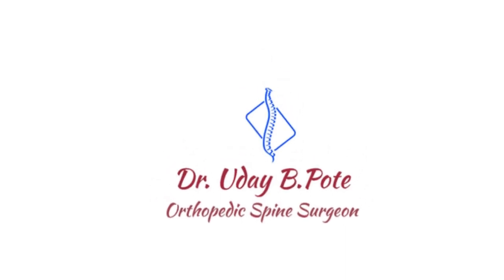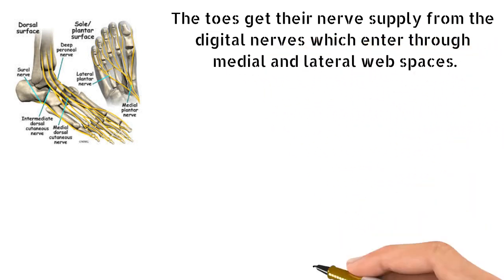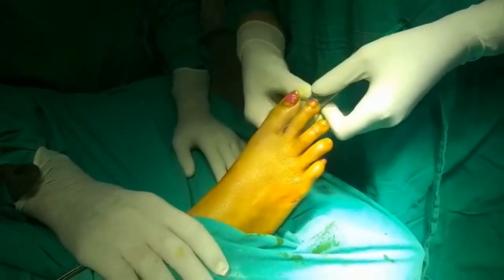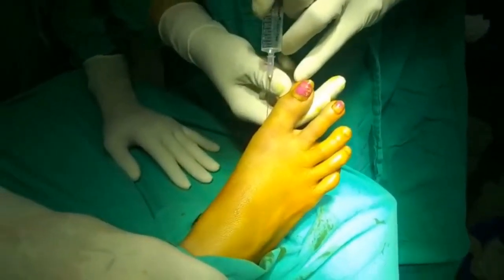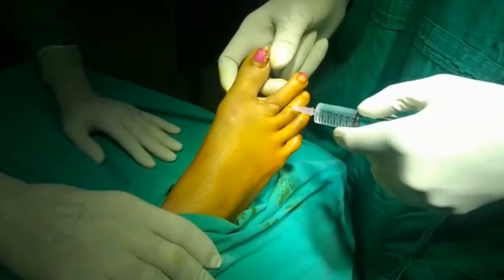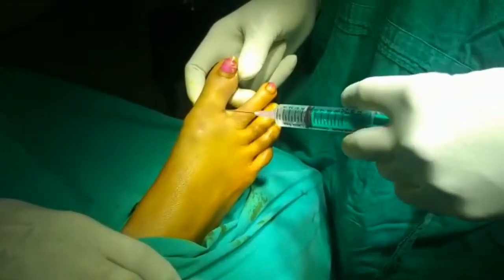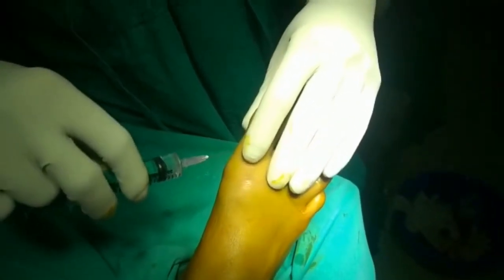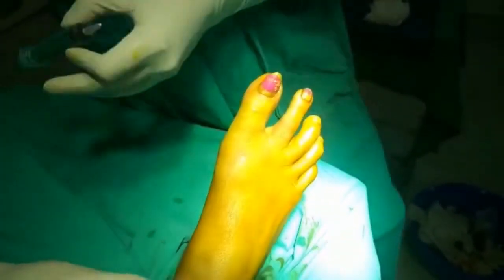Technique of toe ring block anesthesia injection.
Toes are frequently injured due to stubbing and are prone for infection of nail bed or nail ingrowing. All these pathologies require surgical procedure. Toe block anesthesia is an easy technique of peripheral block where nerve supply distal to the proximal phalanx can be anesthetized so that procedures of the toes can be carried out painlessly and without the risk of spinal or general anesthesia.